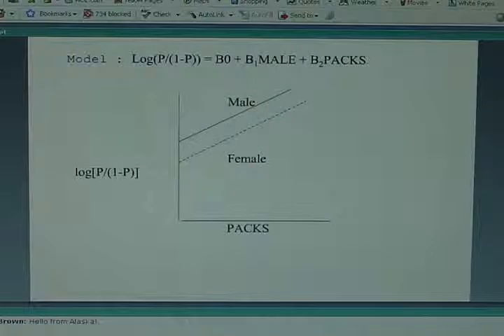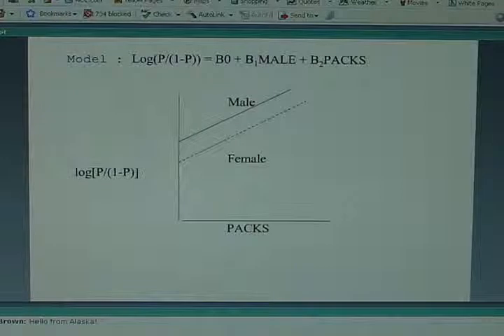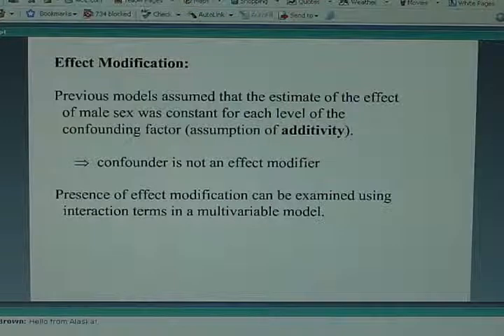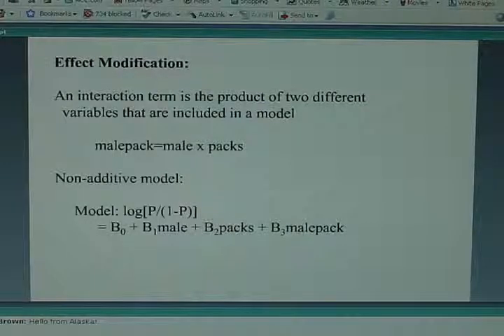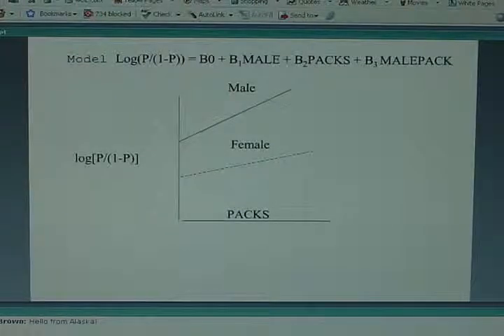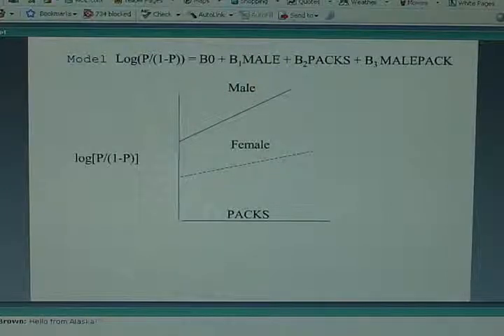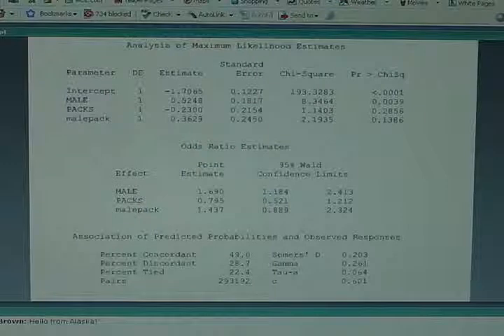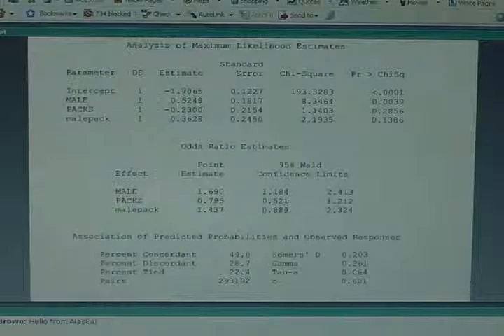Biostat Online Lecture